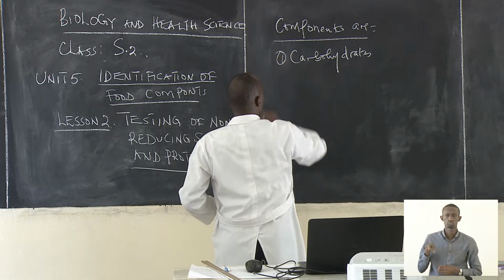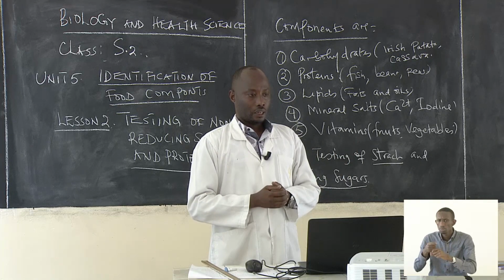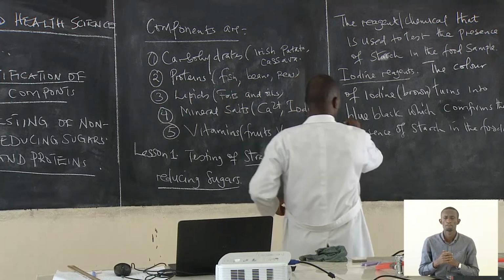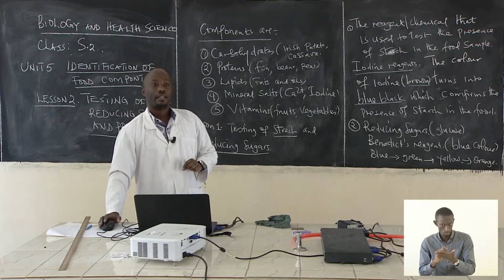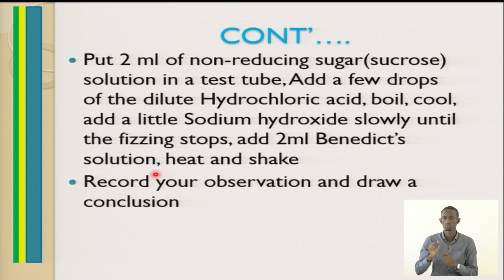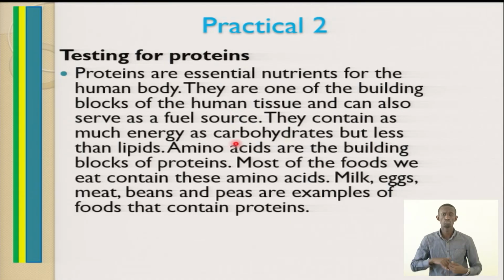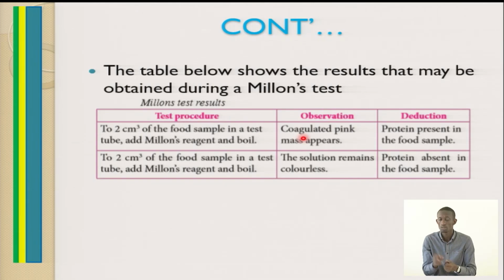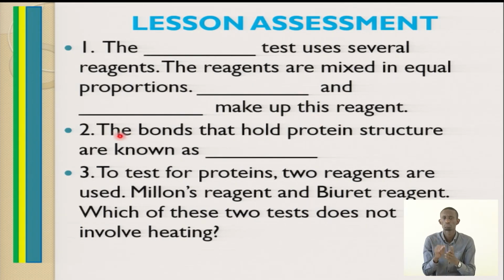BIOLOGY and HEALTH SCIENCE S2 UNIT 5 IDENTIFICATION OF FOOD LESSON 1 FOOD TESTING OF NON REDUC